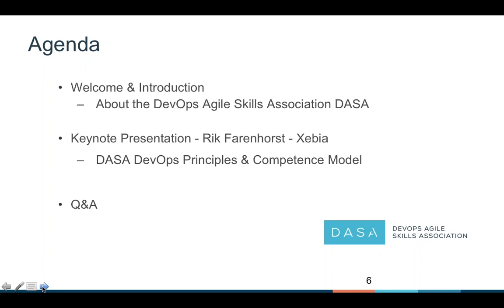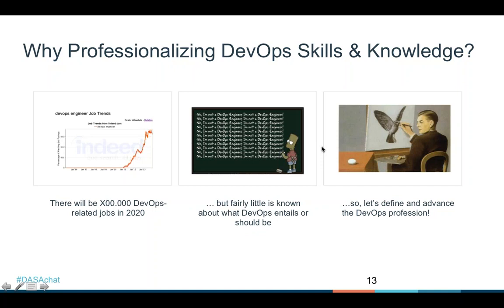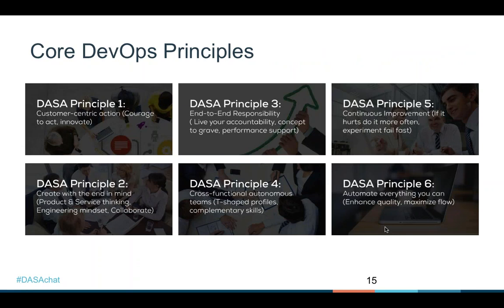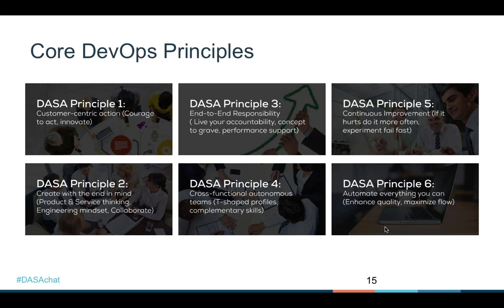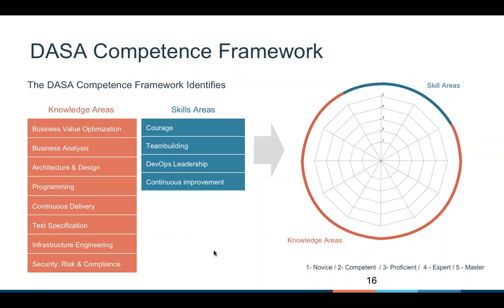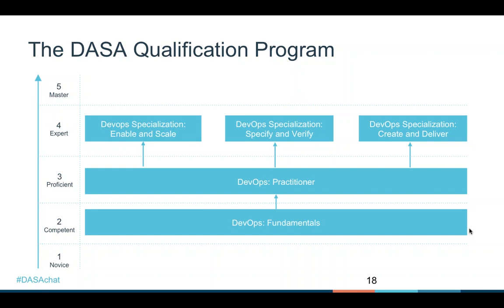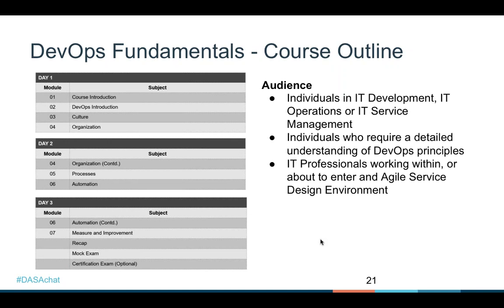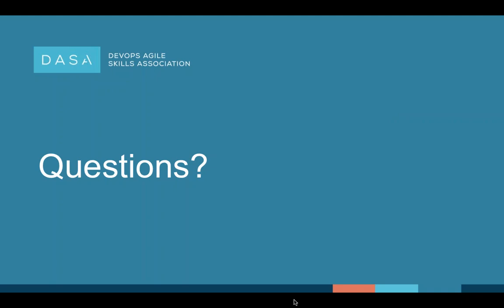DASA DevOps Principles, Competence Model and Fundamentals Course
DASA is an independent and open association supporting the development of high-performance IT organizations through agile DevOps initiatives. DASA offers thought leadership as well as practical guidance for competence development for professionals and organizations. Our DASA Master Webinar Series has been designed to provide you the opportunity to hear directly from DevOps SME's and Subject Matter Experts.